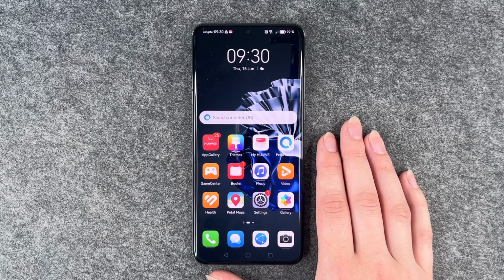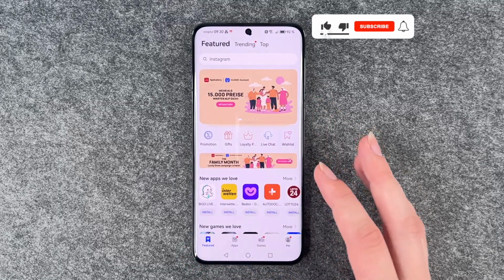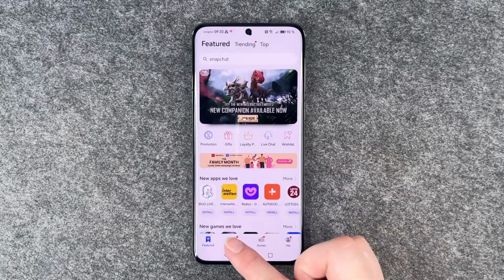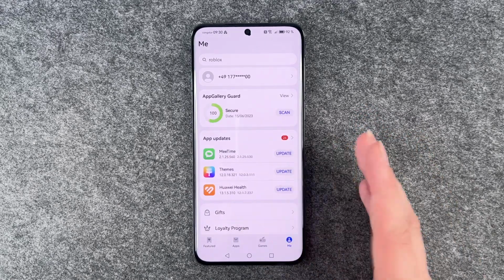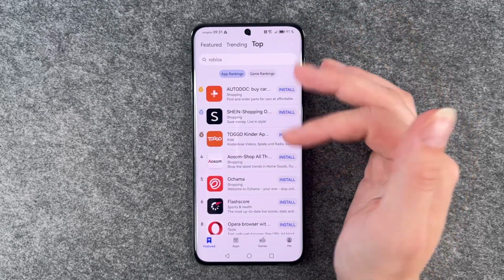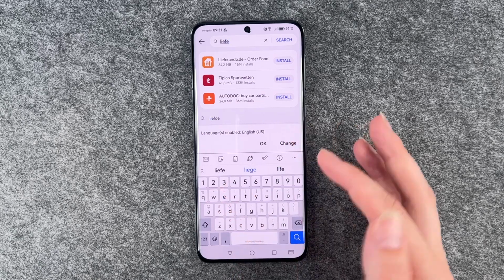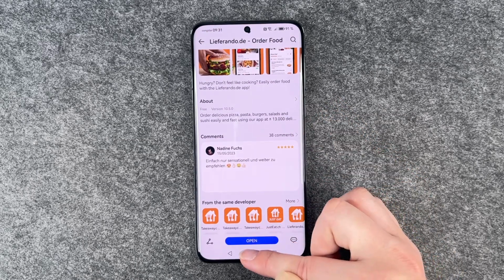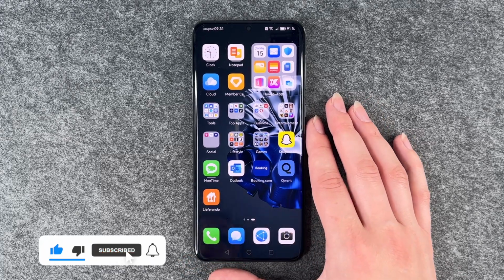Huawei P60 Pro - How to install apps • 📱 • 👨🏼‍💻 • ⬇️ • Tutorial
You want to install apps on your Huawei P60 Pro and don't quite know how to get there? No problem, because in this video we explain the best way to get apps, how to find your way around the Google Play Store as an Android user and try out the installation with an app. There are millions of apps, and it is helpful to know how to find your way through this jungle. Enjoy our video on the Huawei P60 Pro and installing your future apps.